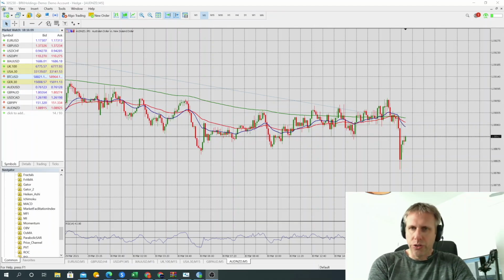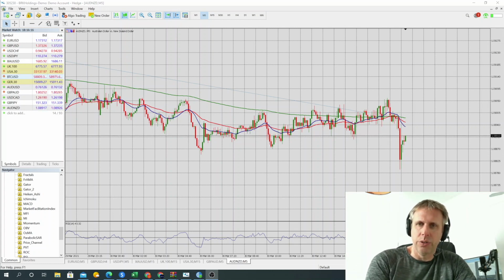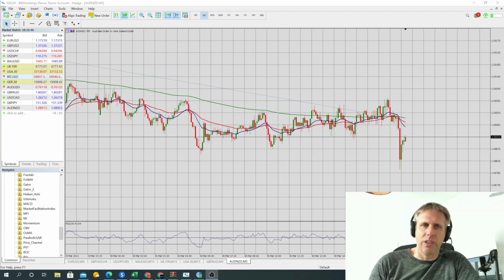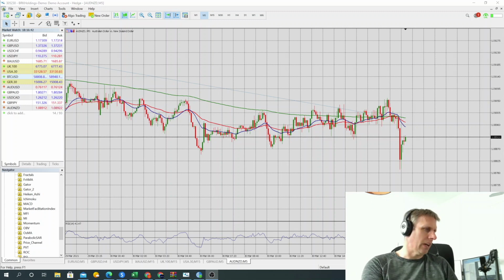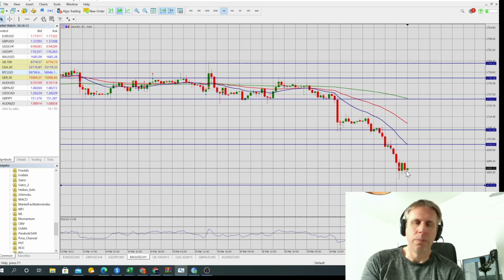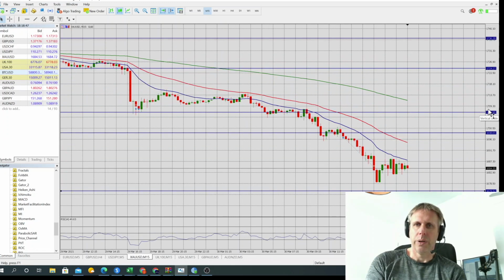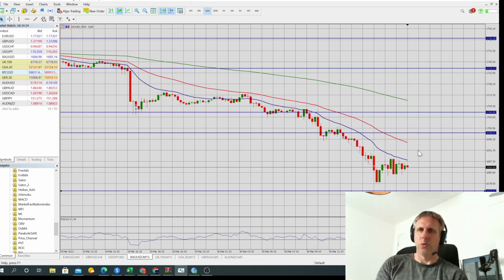Trading Day VLOG - Part of my routine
Just capturing some of the things I have been doing in a typical trading day.  Trying to spend as little time in front of screen as possible and focus on quality trades and not quantity.

0:00 Prep for the Day
1:09 Market Scan
2:09 Chill with Guitar
2:30 After Run
3:05 End of Day Review
4:10 Project Car